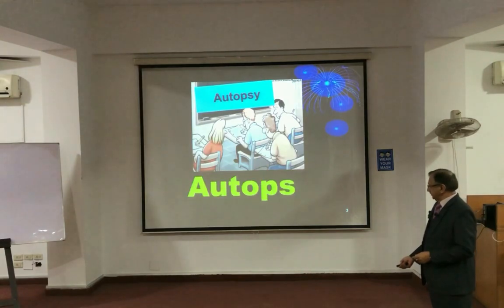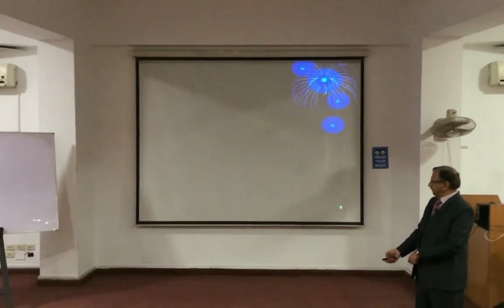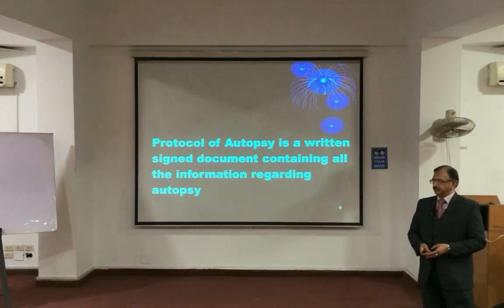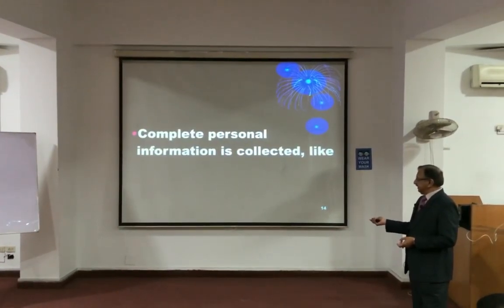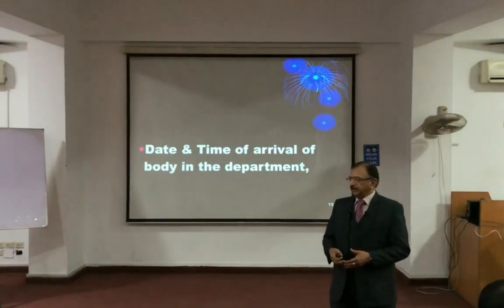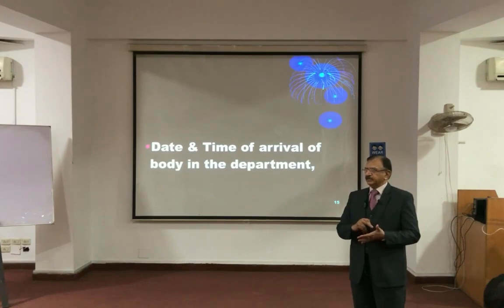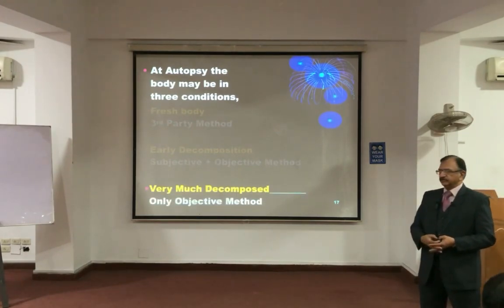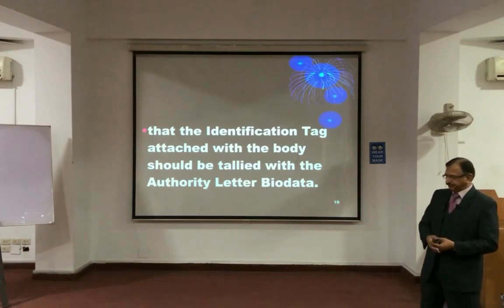2. LIVE ON YOUTUBE-PROTOCOL OF AUTOPSY-SERIES-2-STEPS OF EXAMINATION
AUTOPSY PROTOCOL

Autopsy Protocol
“ It is a written signed legal document of records of autopsy findings and the conclusion drawn,
Autopsy Protocol
It contains,
Bio-data (Personal Information)
Identification (Third Party)
Findings of the Examinations
It contains,
a. External Examination
b. Internal Examination
c. Systemic Examination Preview
It contains,
d. Collection of Samples and Recoveries
e. Conclusion Drawn
4. Documentation coming & going
Pre Autopsy Formalities

They are,
1. Visit of the Scene of Crime
2. Transportation of Dead Body

3. Registration of Body
4. Pre Autopsy Storage

5. Legal Formalities
6. Other Formalities
7. Place of Performing Autopsy